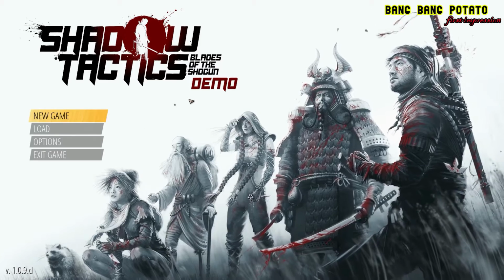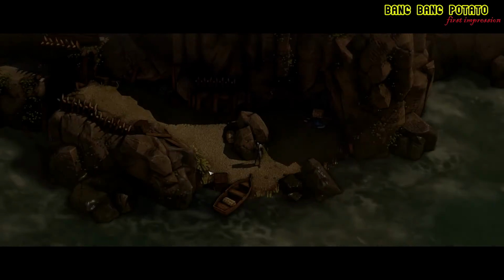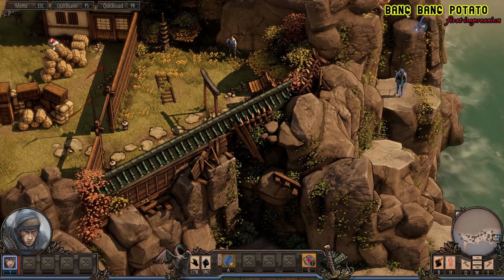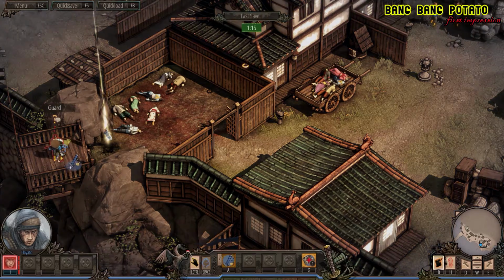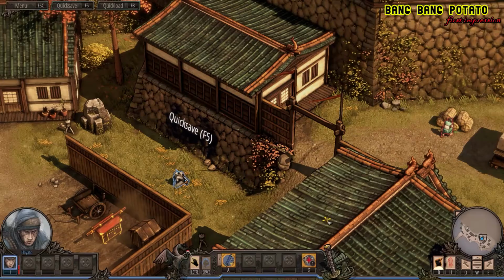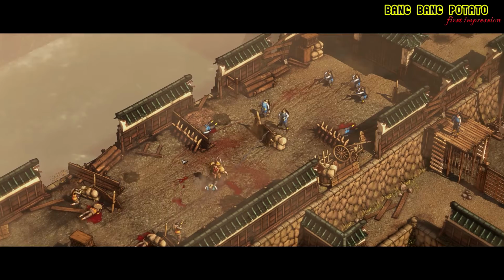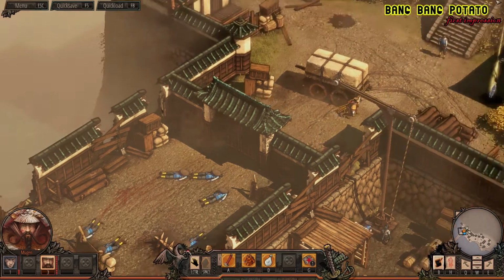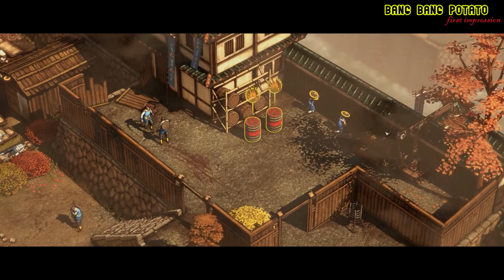Shadow Tactics: Blades Of The Shogun Demo | STRATEGIC STEALTH GOODNESS | First Impression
Ninjas, Strategy, Stealth and Death By Swords! What ELSE would you need? XD

About Shadow Tactics: Blades Of The Shogun:

Shadow Tactics is a hardcore tactical stealth game set in Japan around the Edo period. A new Shogun seizes power over Japan and enforces nationwide peace. In his battle against conspiracy and rebellion, he recruits five specialists with extraordinary skills for assassination, sabotage and espionage.